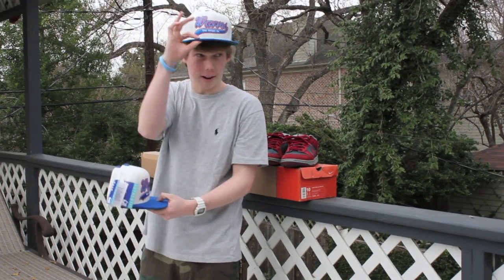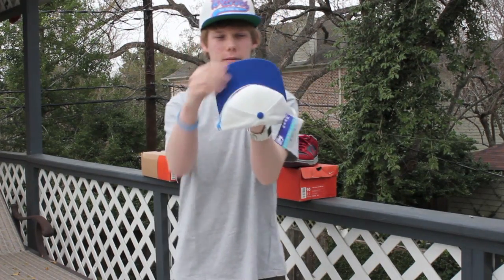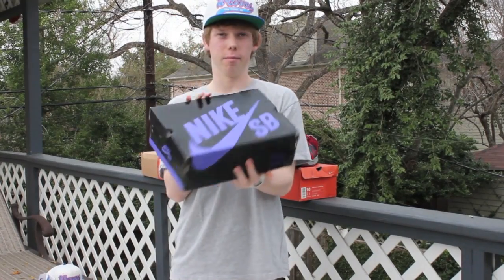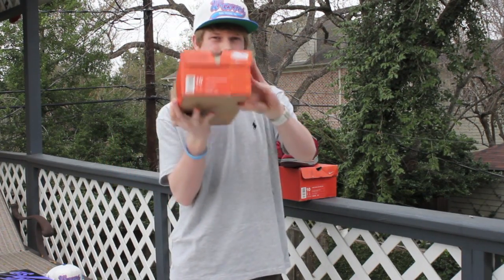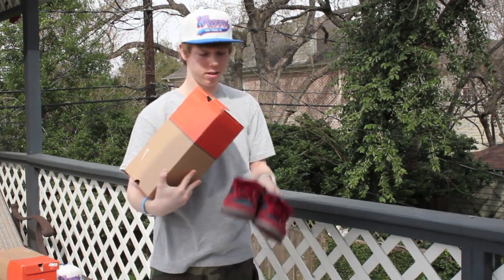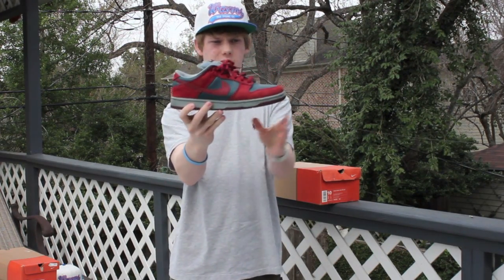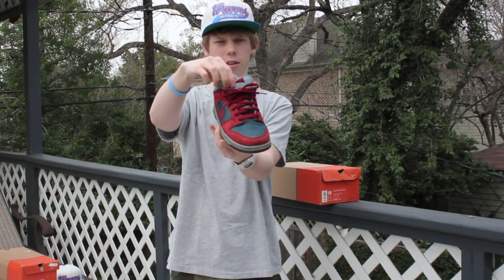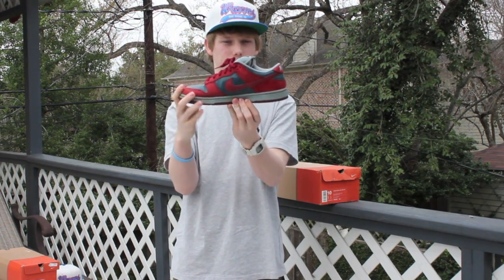Nike Sb Sharks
Deadstock Society

Crutonium Designs :)